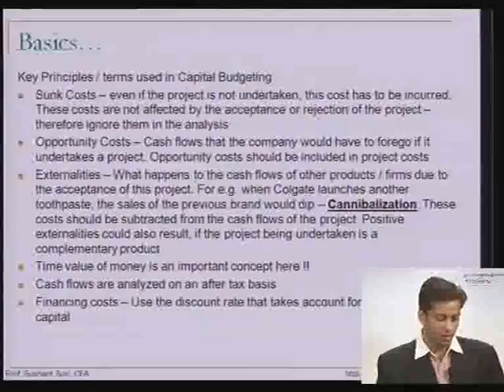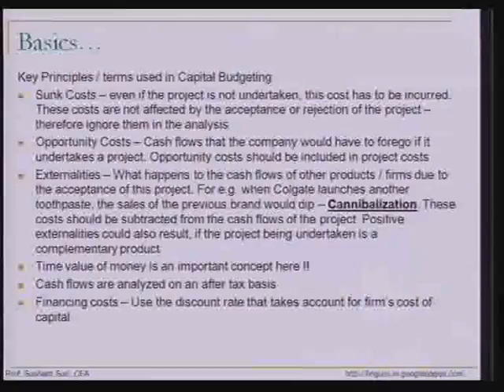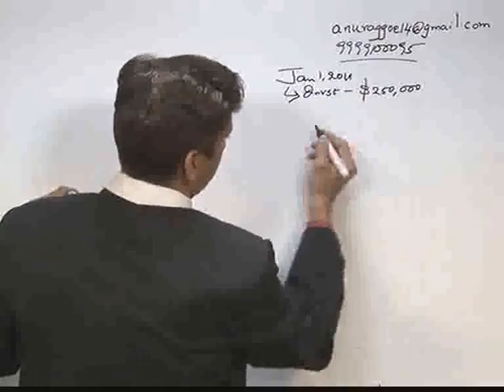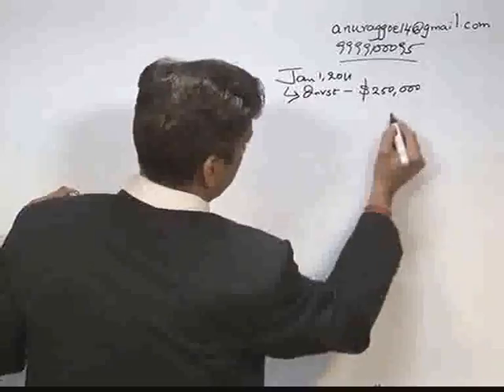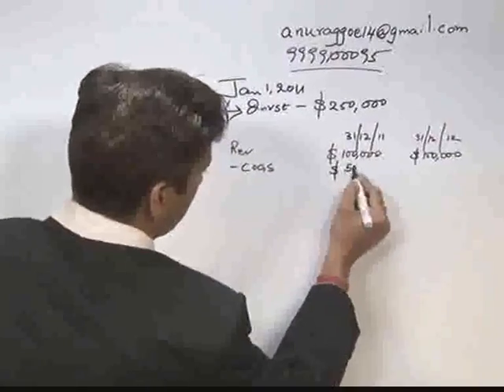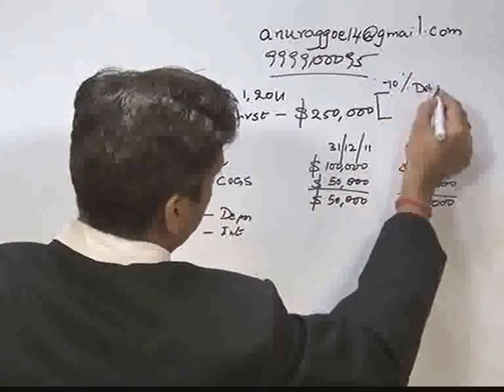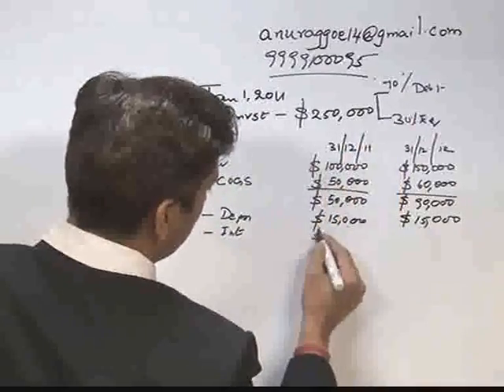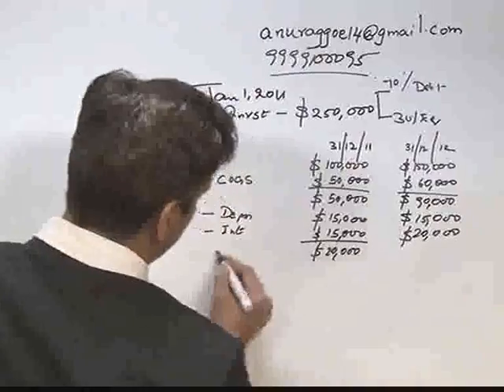CFA trainer - Anurag